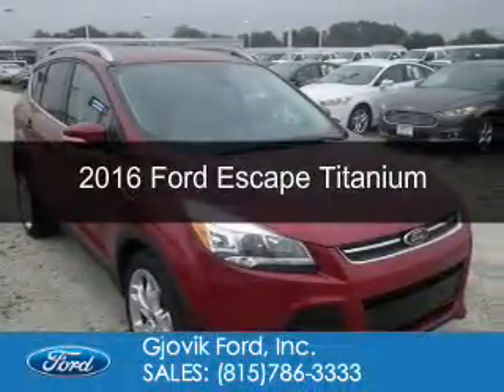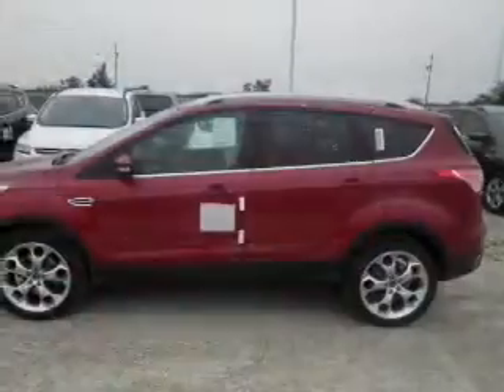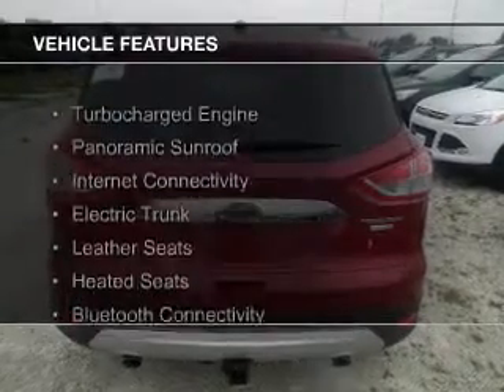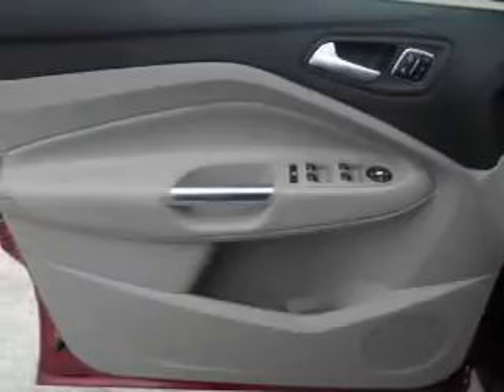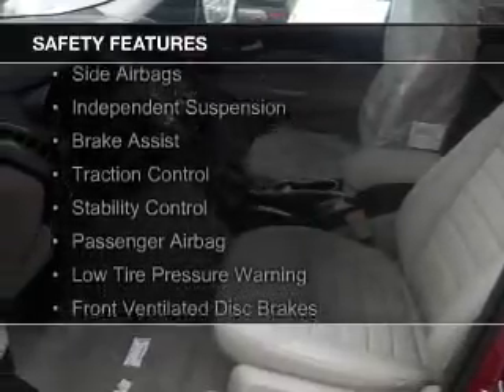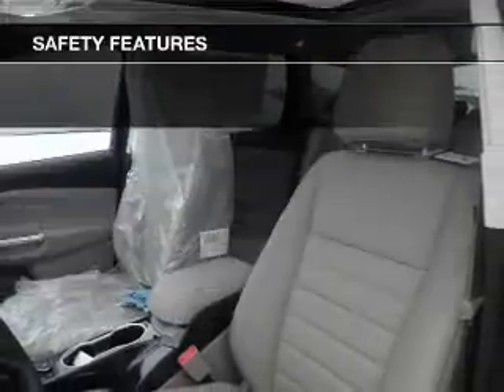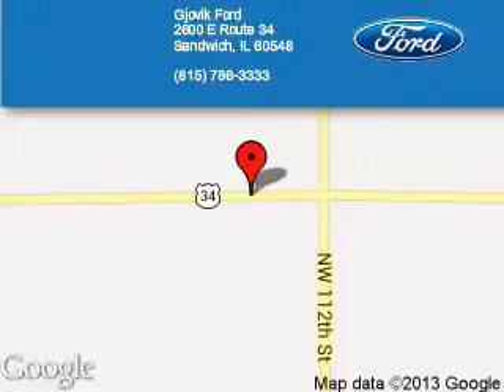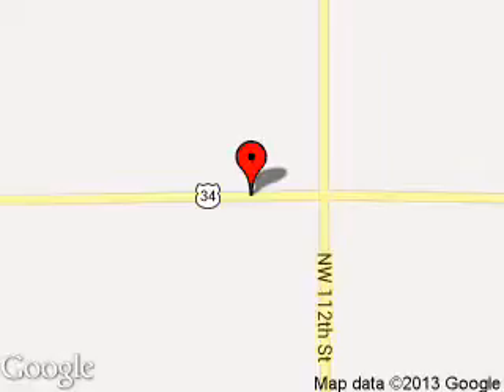2016 Ford Escape - Sandwich IL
Phone:
Year: 2016
Make: Ford
Model: Escape
Trim: Titanium
Engine: 2.0 liter inline 4 cylinder 16 valve
Transmission: 6-Speed Automatic
Color: Ruby Red Metallic Tinted Clearcoat
Mileage: 5
Address:
2600 Route 34